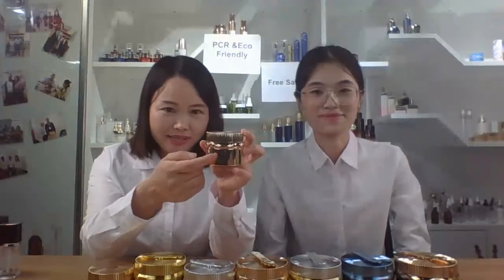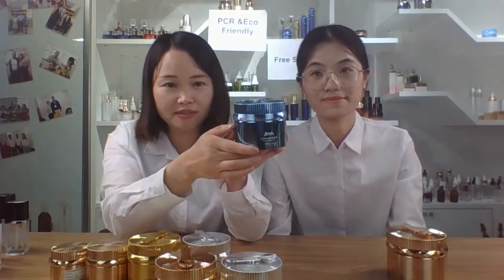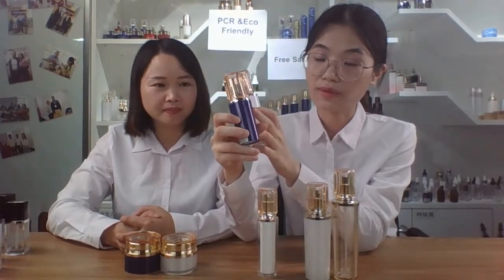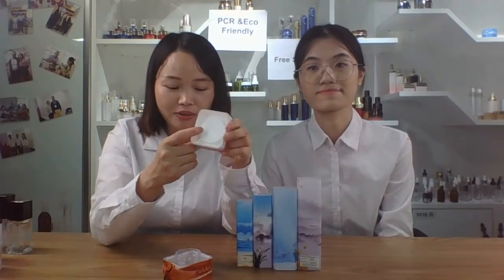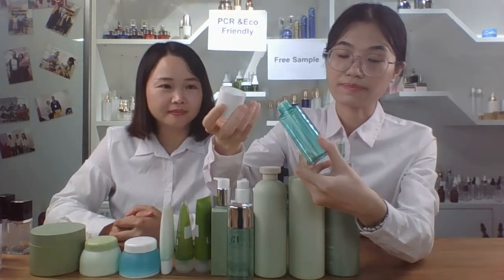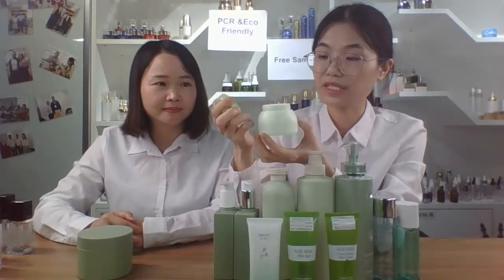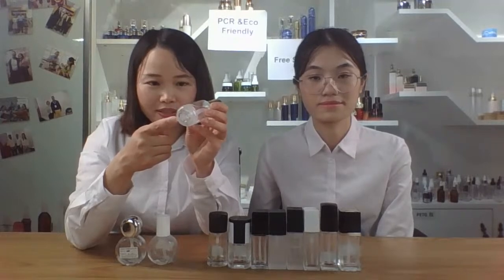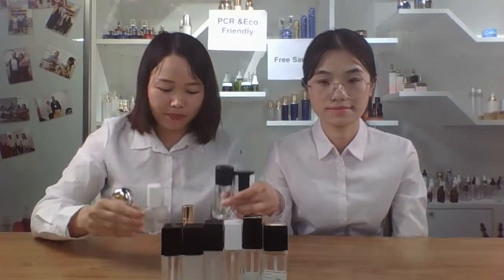High Quality Cosmetic Packaging For Your Skincare Brand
We are professional manufacturer of cosmetic bottles, cosmetic jars, cosmetic squeeze tubes.

Subscrible me to learn more about the cosmetic packaging and skincare packaging. We will updated our products on time on Youtube.
Offer all types of cosmetic bottles, cosmetic tubes, dropper bottles, airless bottles, shampoo bottles.